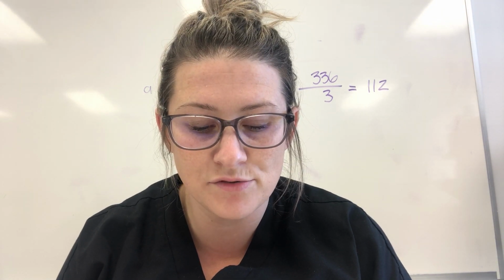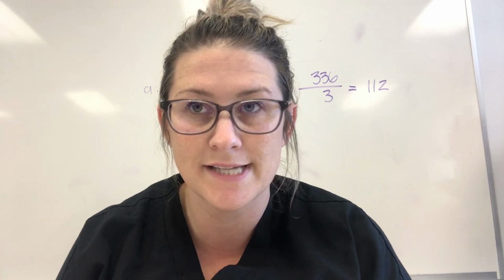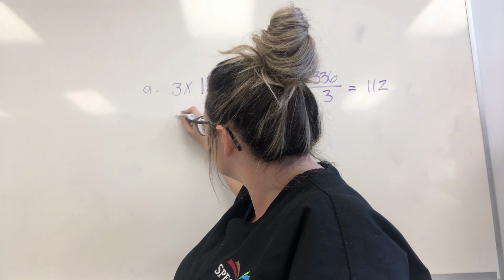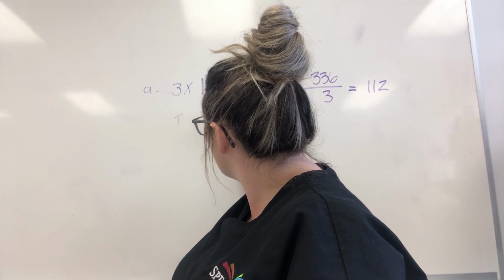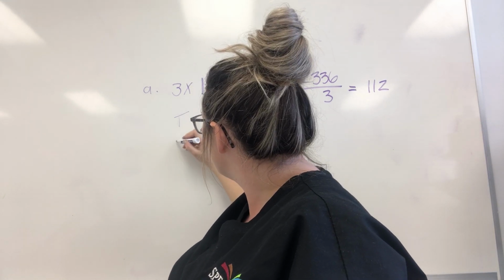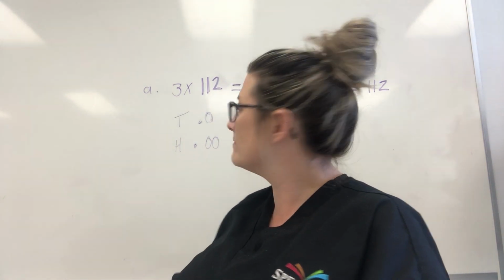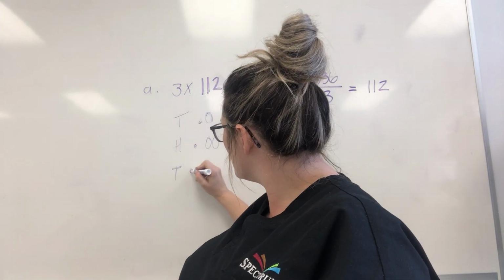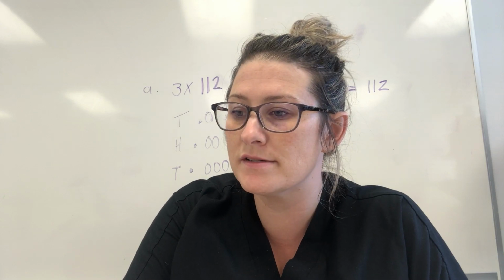Math E lesson 20 test 2